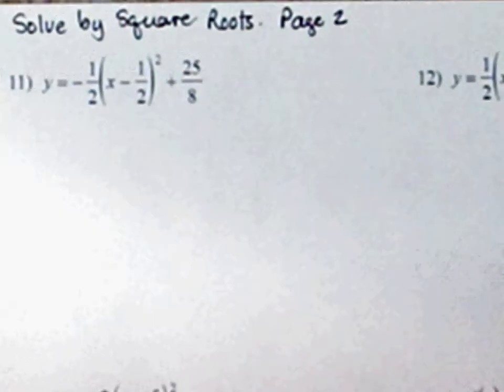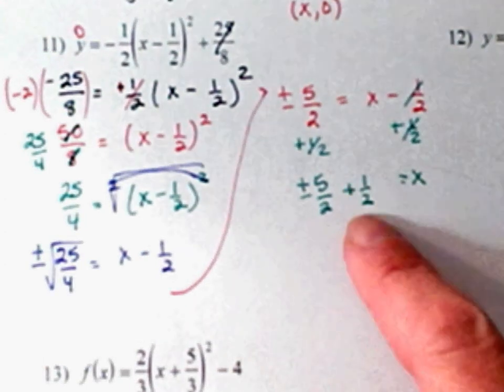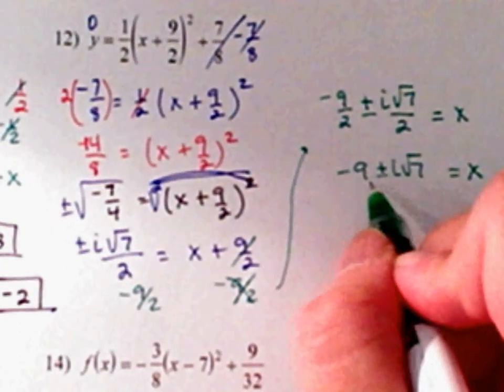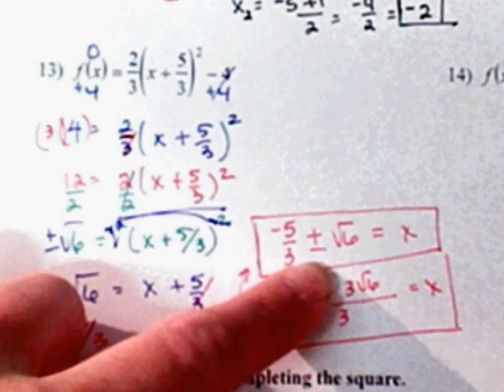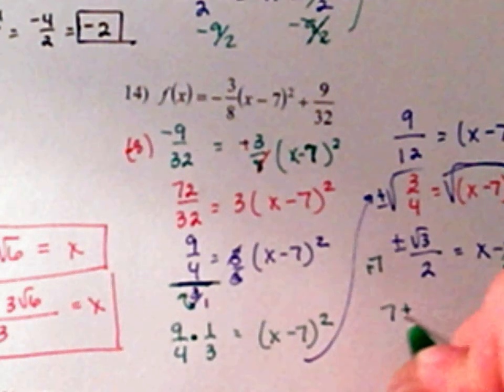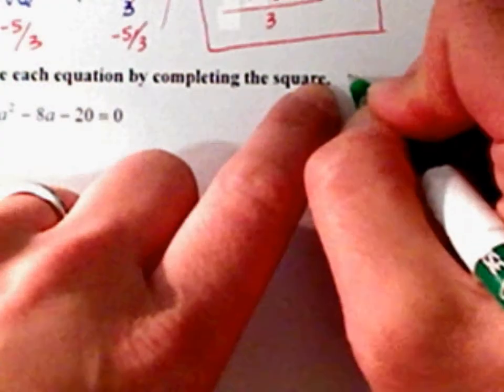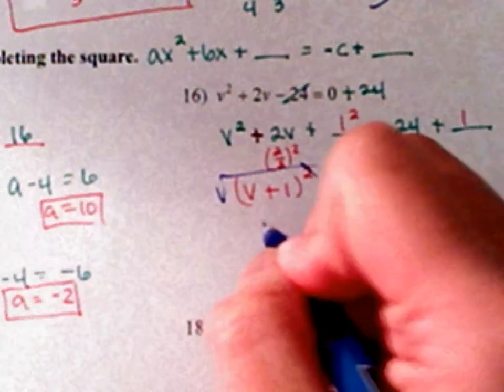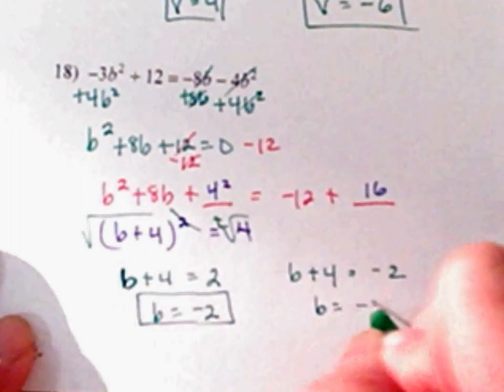Alg 2 5 0 to 5 3 Test Review page 2